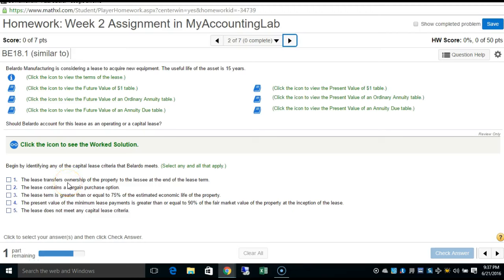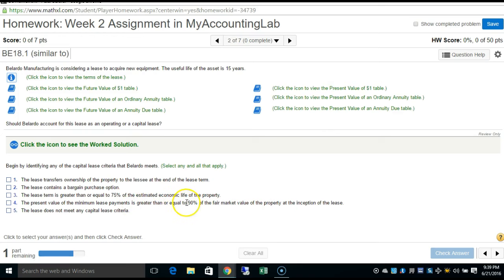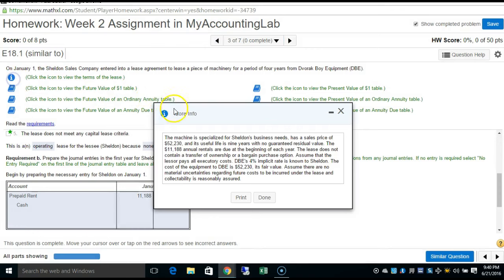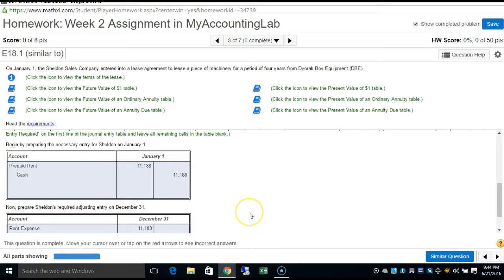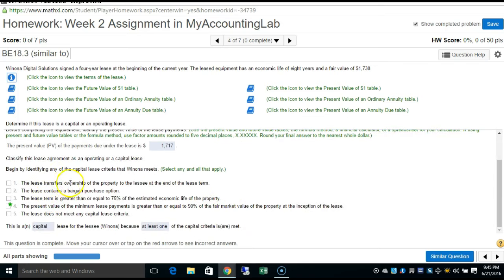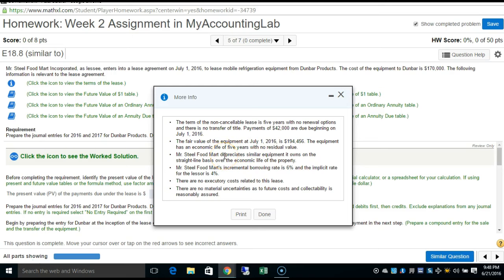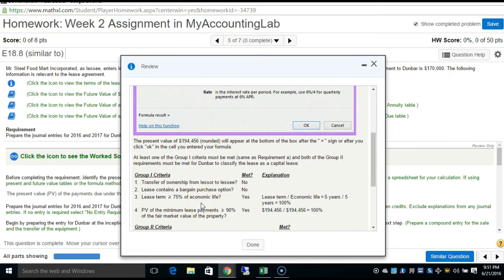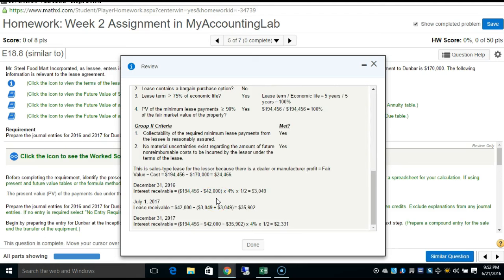Leases 2-5 MyLab